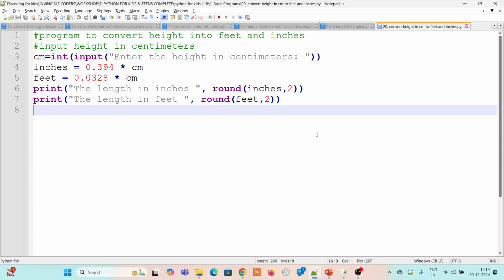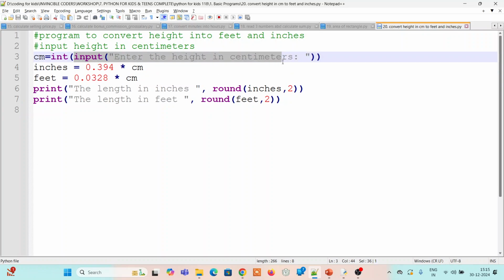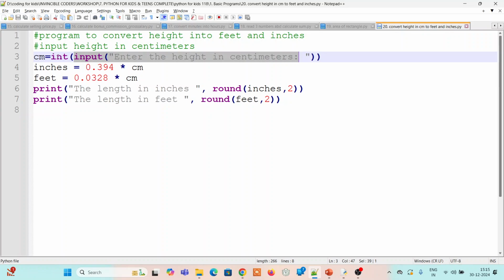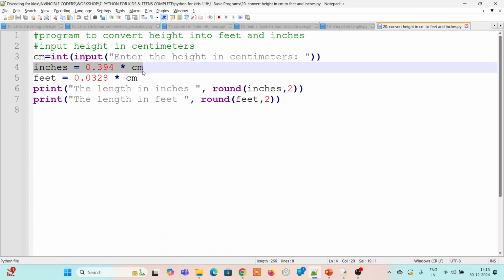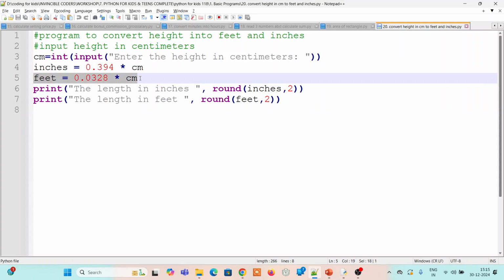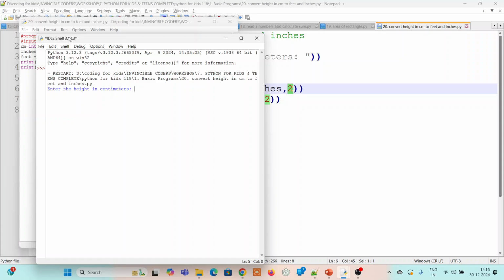Program to convert the given height (in centimeters) into feet and inches in Python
This video will help you understand how to convert the given height (in centimeters) into feet and inches in Python.